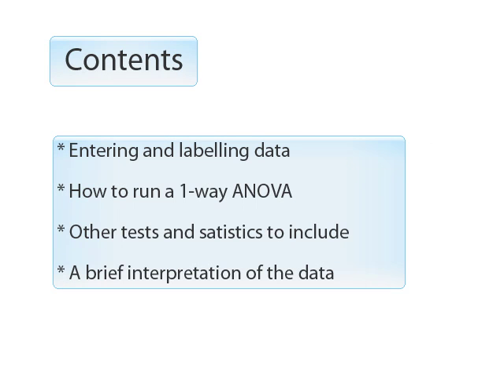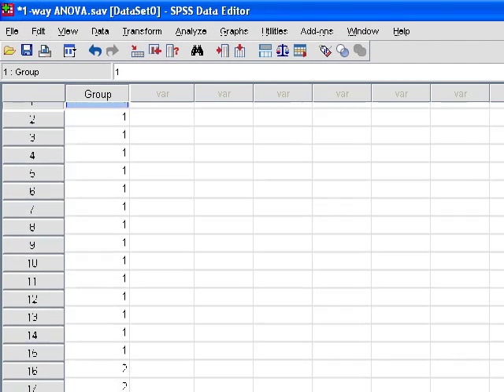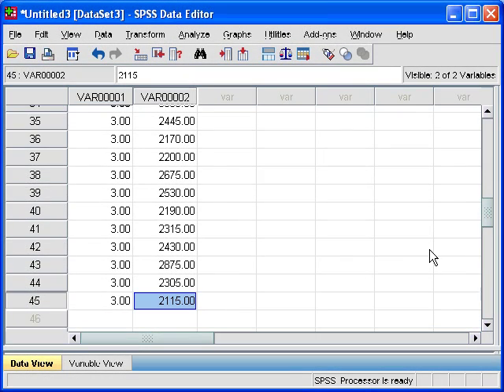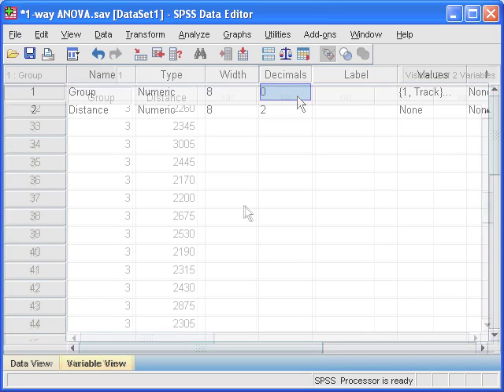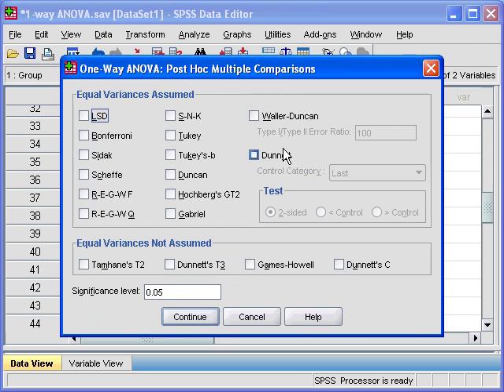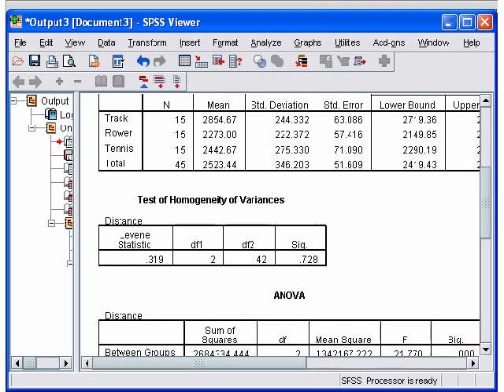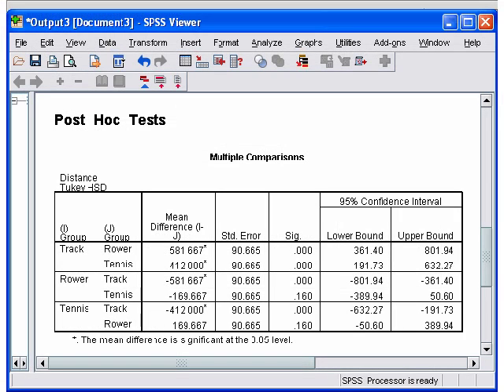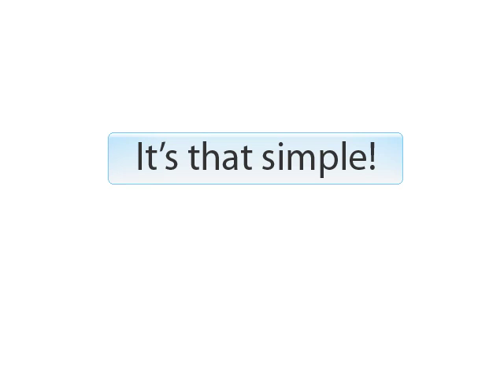1-way ANOVA.f4v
Podcast showing you how to run a 1-way ANOVA on SPSS.